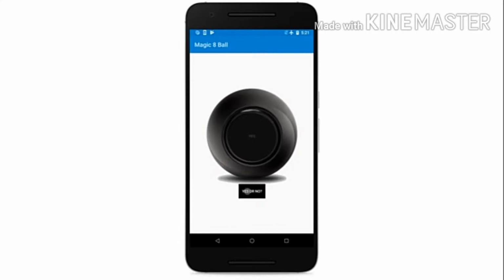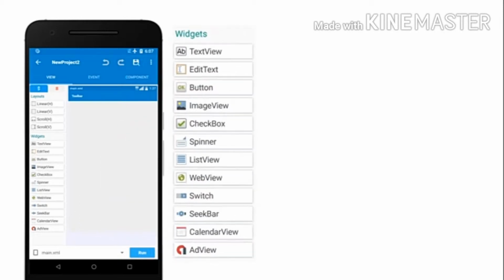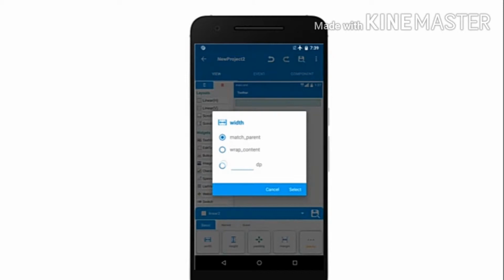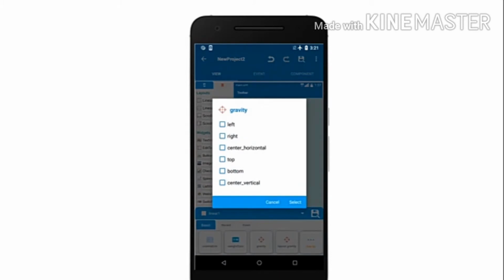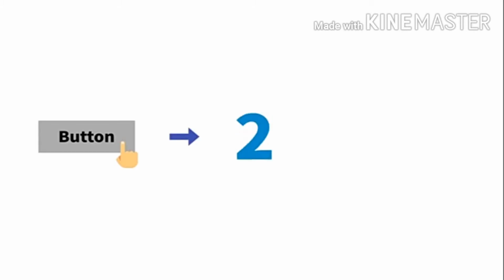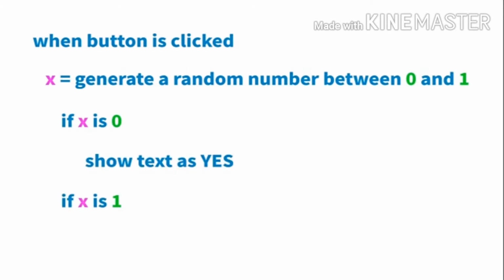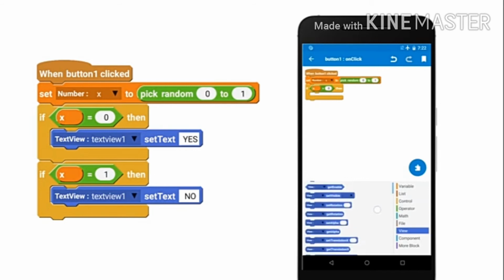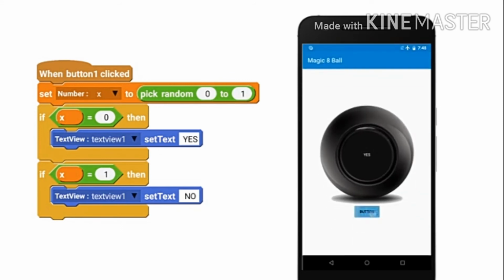الدرس الثاني من حصة:كيف اصنع تطبيق احترافي على بلاي ستور واربح الكثير من الاموال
Sketchware